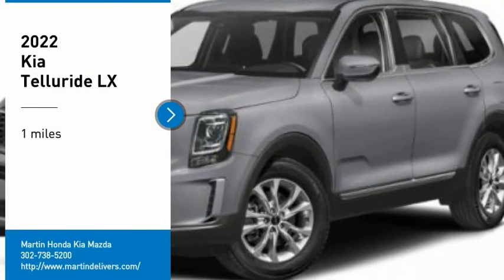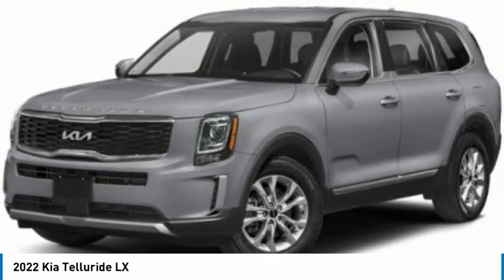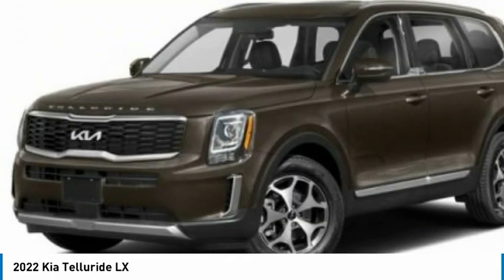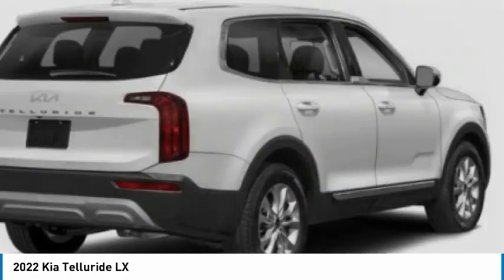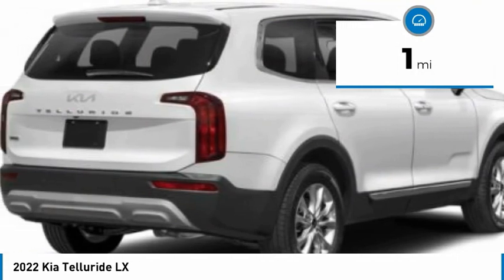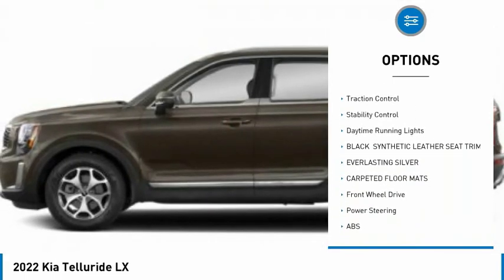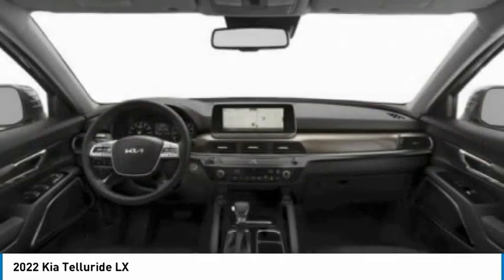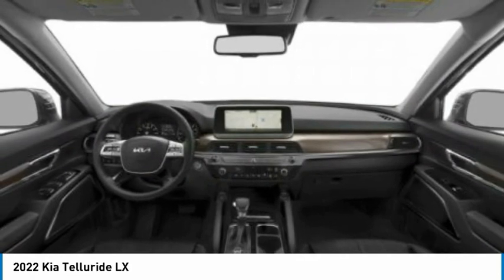2022 Kia Telluride Martin Honda Kia Mazda K221323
2022 Kia Telluride LX

Pick up this Everlasting Silver 2022 Kia Telluride, available today at Martin Honda Kia Mazda. This could be the one you've been searching for.